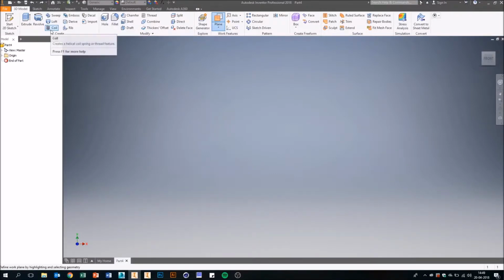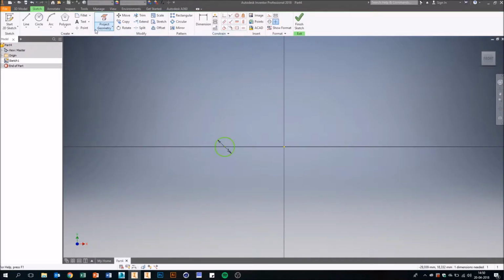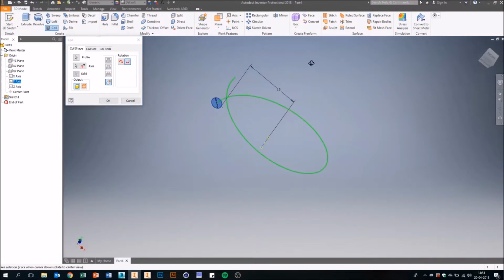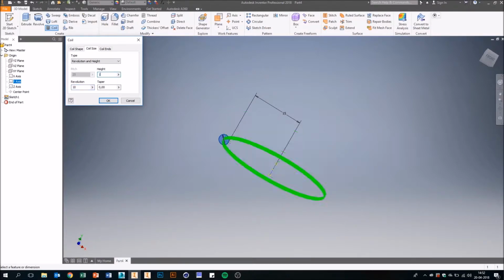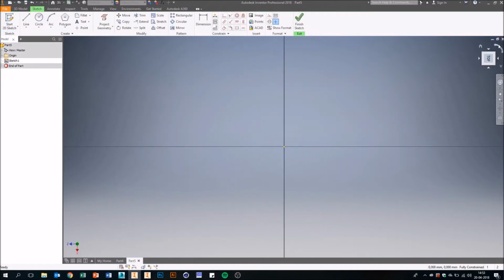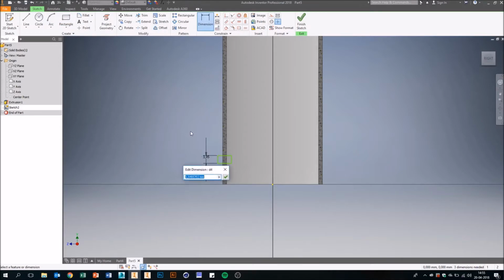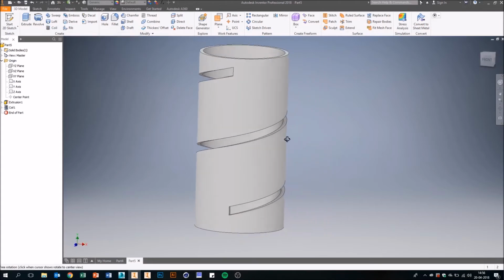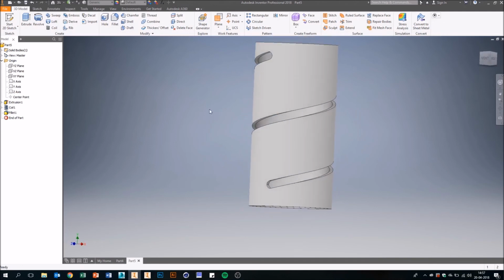Inventor Tutorial 06 Coil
Inventor Tutorial about the Coil function.